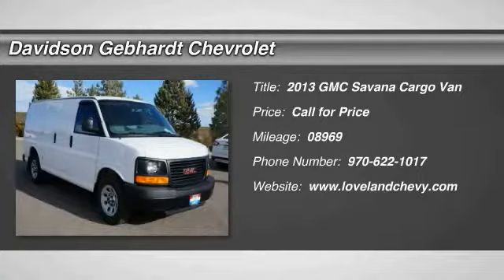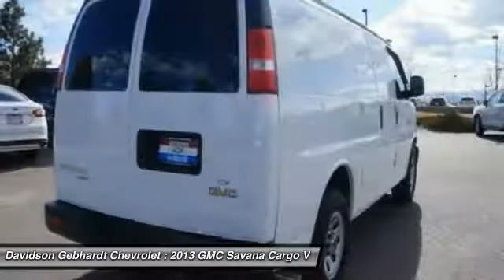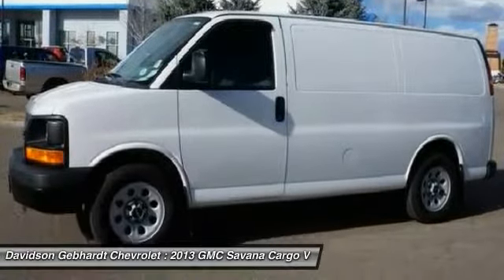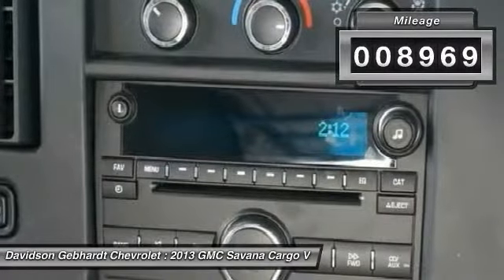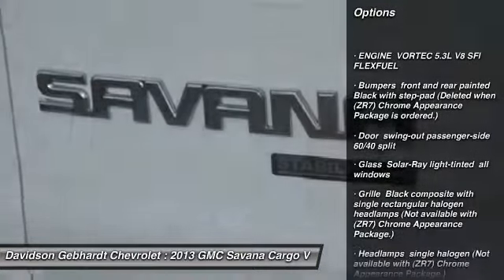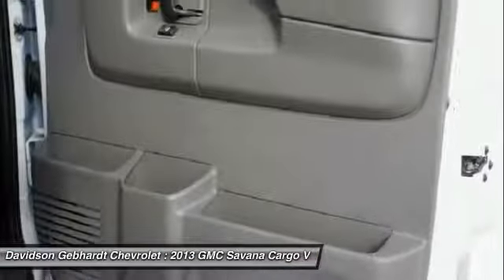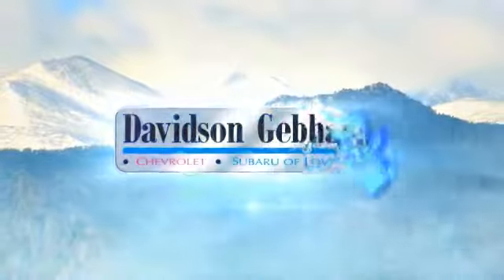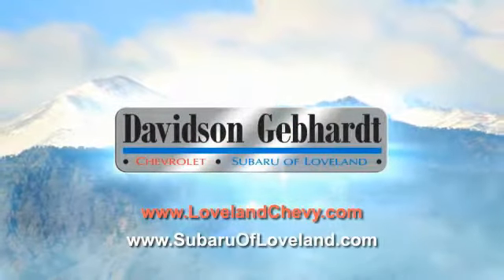2013 GMC Savana Cargo Van Loveland CO T15280A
This 2013 GMC Savana Cargo Van 1500 WT shown in Summit White is a versatile vehicle that can take some serious punishment and manage a massive amount of cargo to keep your business running smoothly. This loyal RWD workhorse packs a 5.3 Liter Flex Fuel V8 that cranks out a healthy 310 hp and is paired with a 4 speed automatic equipped with tow/haul mode. With a range of options you have all the space you need to transport whatever you require to get the job done all while saving time and money at the pump by scoring 19 mpg on the highway. Our utilitarian 1500 WT van has 60/40-split swing-out right-side doors swing-out rear doors and offers plenty of space for your company logo. Those long workdays won't seem too long as you are able to find comfort in high-back reclining bucket seats and air conditioning. There is a trip computer a convenient console with storage cup holders and 2 power outlets to keep you charged. You'll appreciate the durability enhanced by vinyl floor covering vinyl upholstery and protective inner door panels. You will be protected as well with anti-lock brakes s,ility control and a tire-pressure monitoring system. Tried and true this van will help you get the most out of your investment. ALL discounted internet prices include our $399 Dealer Fee according to Colorado Law. Davidson-Gebhardt Chevrolet 3880 Test Circle Loveland CO 80538 Located on I-25 at exit 259 - Crossroads Boulevard just across from the Budweiser Events Center in the Centerra Motorplex.